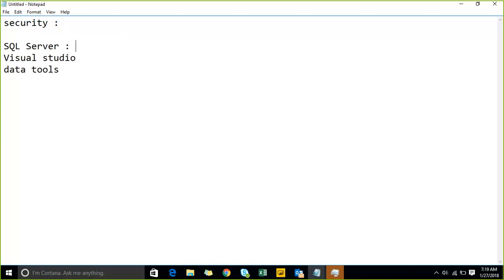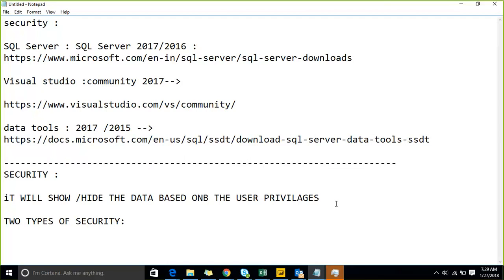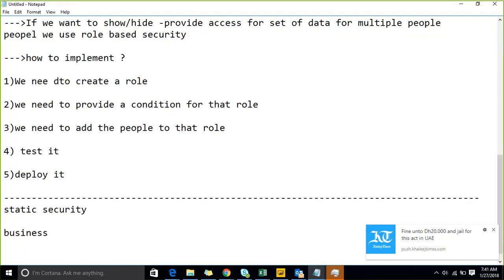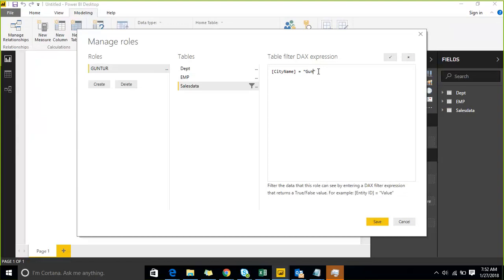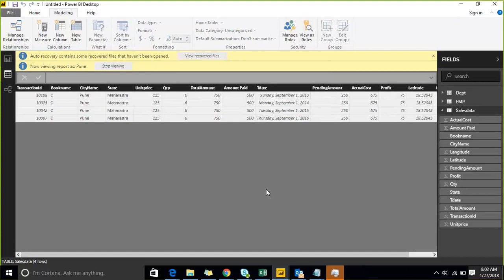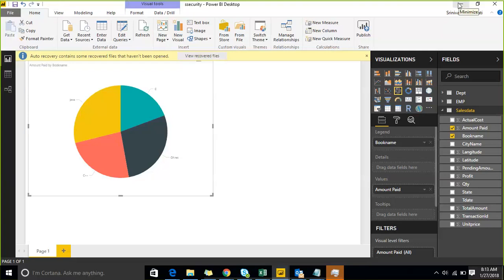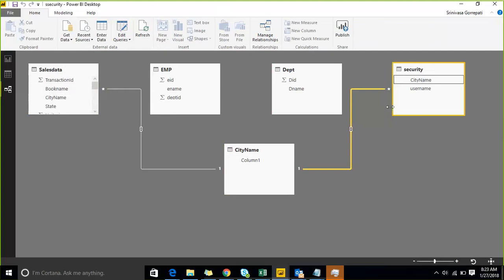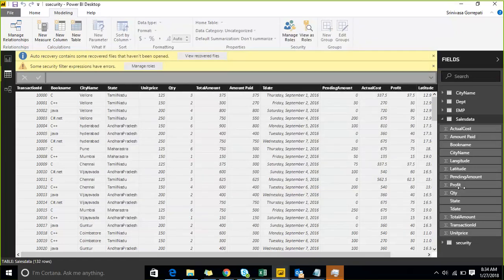SAP Power BI session 31